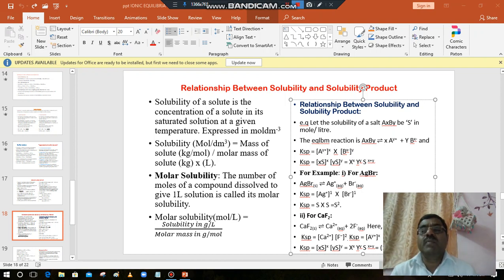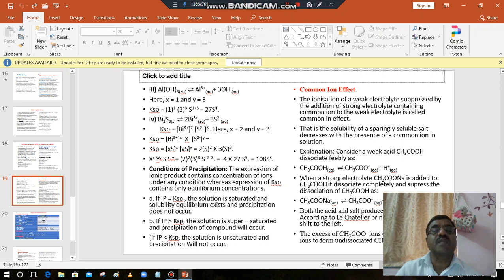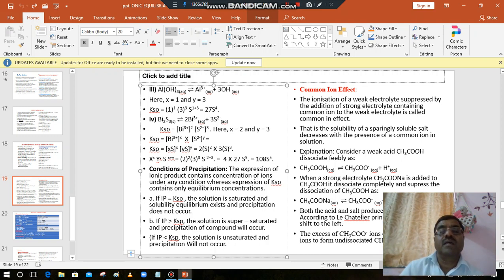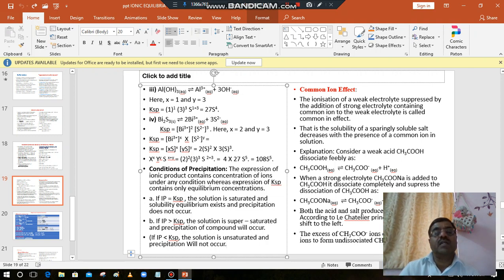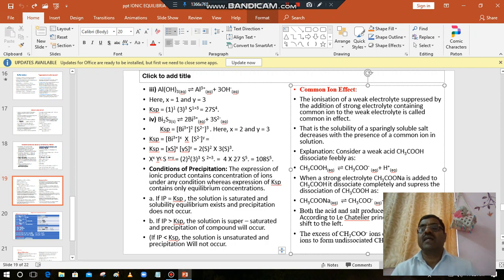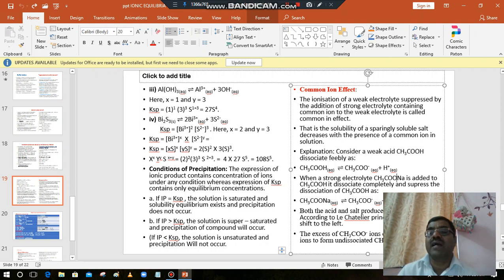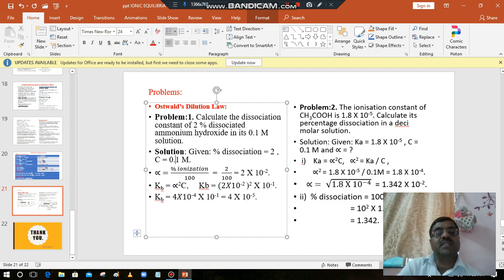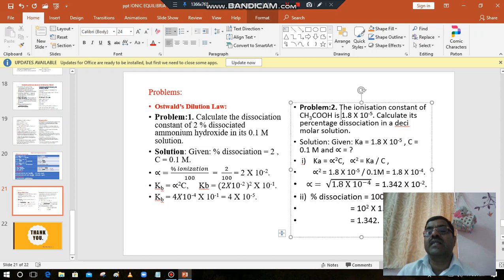urd solubility product 2